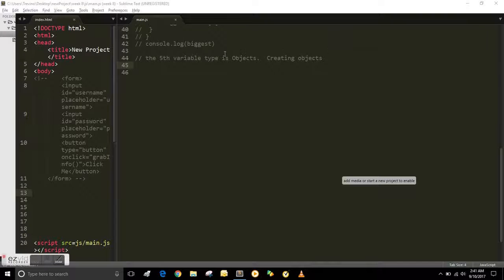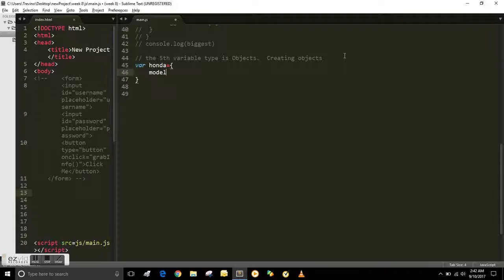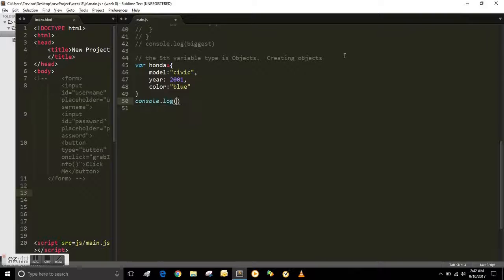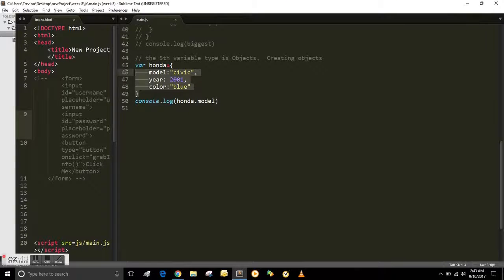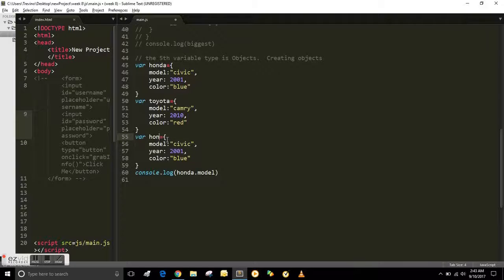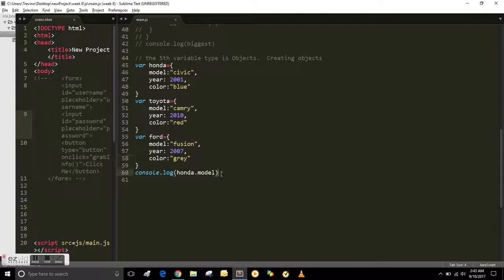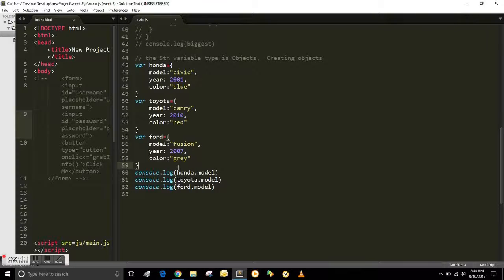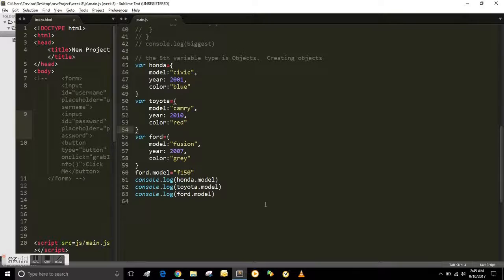Tutorial JavaScript Introducing Objects